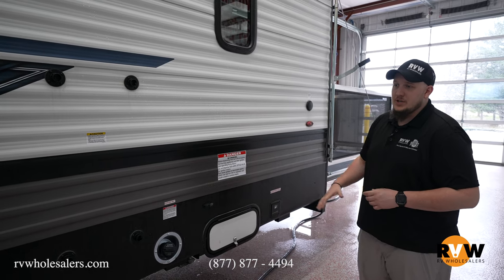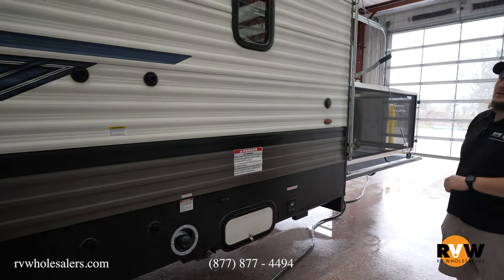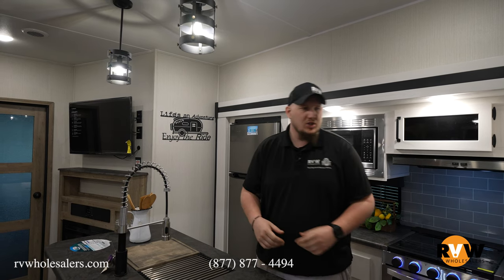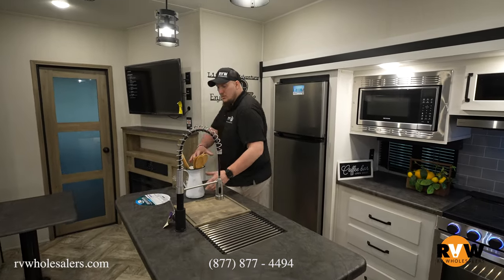2023 Puma Unleashed 383DSS Toy Hauler Fifth Wheel Walk-Through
Check out this walk-through on the 2023 Puma 383DSS by Forest River with Dalton Owen from our sales team.

This model features the following:
• Value Shopper Package: 2 Power Front Jacks | 2 Elec Stabilizer Jacks | Jack Knife Sofa with Pull-Down Drink Tray & Storage Underneath | Electric Awning with L.E.D. Light strip | Pre-wired for Solar System | L.E.D. Lighting | 13,500 BTU Ducted A/C | Zip Screen | 39" LED TV | Beauflor Linoleum | Bed Spread | Bedroom TV Hook Up | TV Antenna with Booster & Cable Hook Up | Tub Surround | Stereo-Blue Tooth FM/CD/DVD | WIFI Prep | Glass Range Cover | Undermount Stainless Steel Sink with Cover
• Advantage Package: 1.3 Cu Ft Stainless Steel Microwave | Enclosed Underbelly | Two Outside Speakers | 12 Gal Gas/Electric Water Heater | Outside Shower | Night Roller Shades | Spare Tire | 21" Stainless Steel Oven & Range Hood | Folding Grab Handle | Bath Skylight | 11 CuFt (12V) Stainless Steel Residential Refrigerator | High Rise Faucet with Pull Down Sprayer
• XL Edition Package: 30 lb Gas bottles | 50 AMP Service (2nd A/C Prep in garage) | Roof Ladder | 15,000 BTU Ducted A/C In Living Area | 30 Gal Fuel Pump Station | Aluminum Solid Triple Step In Place Of Standard Step | Black Tank Flush | 5,100 BTU Color Changing Fireplace | Mission Aluminum Modified Rims/Radial Tires
• Happi Jack Sofas with Electric Bed
• Rear Patio Deck
• 98" Reclining Sofa and Table In Place Of U-Dinette
• 12V Deep Cycle Battery

Puma 383DSS Approximate Specs (May Be Inaccurate Depending on Options)
• Axle Weight - 8,825 lbs
• Awning Size - 21 ft

00:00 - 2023 Puma 383DSS Specs
01:00 - Kitchen, Living Area
05:03 - Bathroom
05:52 - Bedroom
06:35 - Garage